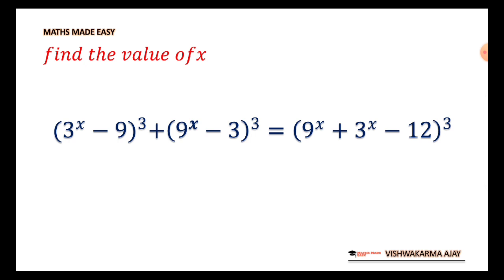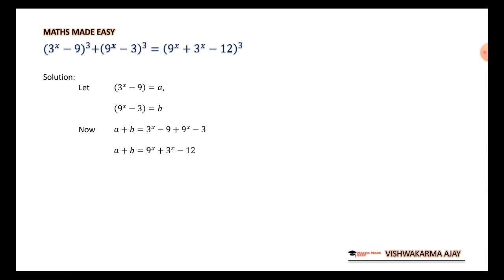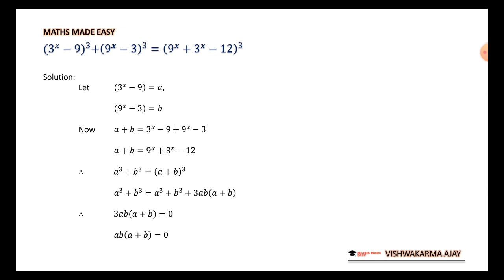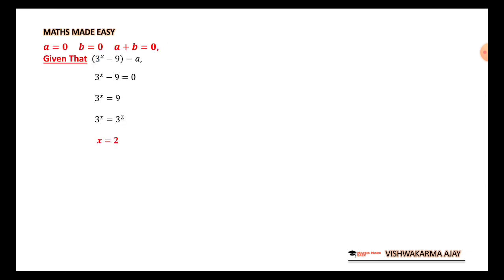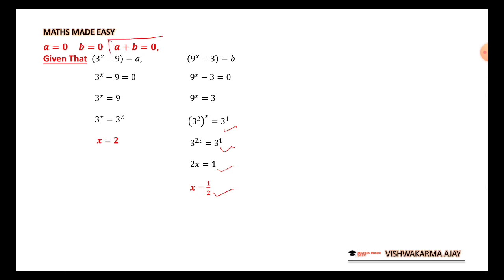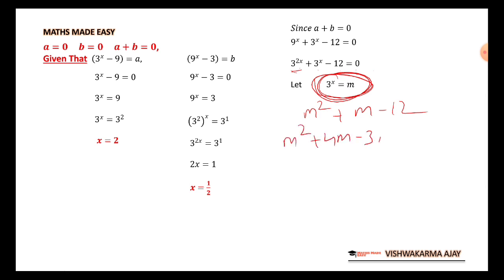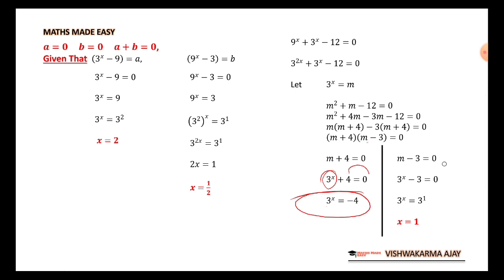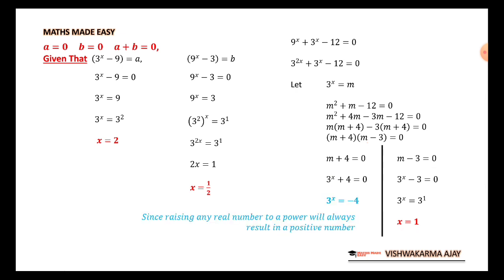Breaking Down the Math Barrier: How Anyone Can Solve Complex Equations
1. Solving the Mind-Bending Math Problem: The Ultimate Challenge
2. Cracking the Code: The Trick to Solving Complex Equations
3. Math Magic: Unlocking the Secrets of the Toughest Problems
4. From Frustration to Triumph: How I Solved this Mind-Bending Equation
5. The Impossible Equation? Not Anymore: My Journey to Solving It
6. A Masterclass in Math: How to Solve Any Equation Like a Pro
7. The Puzzle of the Century: How to Crack the Hardest Math Problem
8. The Art of Math: Techniques to Tackle Complex Equations
9. Unlocking Your Inner Math Genius: Tips and Tricks to Solve Challenging Problems

Do you love math? Or do complex equations leave you feeling frustrated and defeated? In this video, I take on a mind-bending math problem that had me stumped for a long time. I'll show you my thought process as I work through the problem, step by step, and explain the techniques I used to solve it. From identifying patterns to applying mathematical concepts, you'll get an inside look at how to tackle even the toughest equations.

But this isn't just a video for math enthusiasts. Even if you're someone who has always struggled with math, you'll find plenty of tips and tricks to help you break down complex equations and approach them with confidence. By the end of the video, you'll see that with a little patience and the right mindset, anyone can become a math whiz.

So join me on this journey of discovery as we unravel the mystery of a seemingly impossible math problem. Who knows? You might just discover your own inner math genius along the way.

We're passionate about creating educational content to help students and learners of all ages succeed.

how to do algebra
what is algebra
how to do substitution in algebra
how to solve word problems in algebra
how to do elimination in algebra
what is linear algebra
how to learn algebra
how to do pre algebra step by step
how to algebra
how to solve for x in algebra
how to do basic algebra